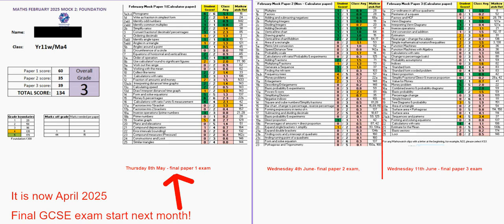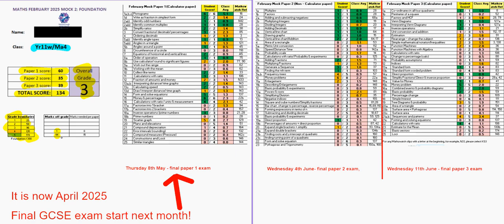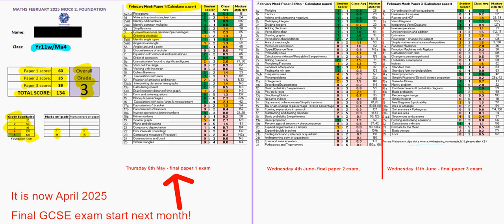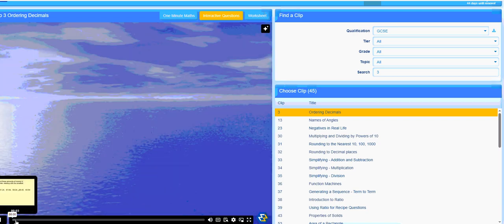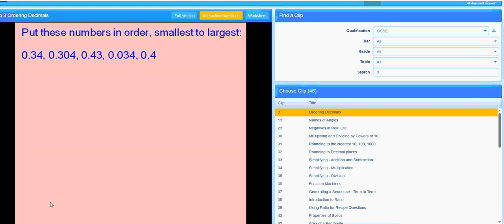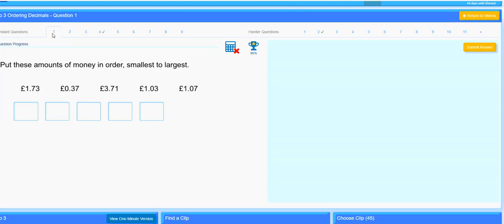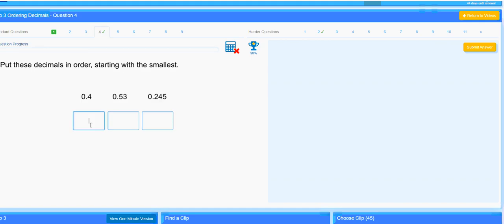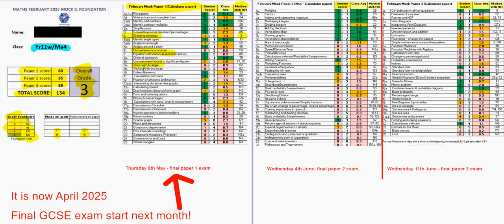Year 11 - How to use the mock profile April 2025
Following our recent mock exams, each student has an individual profile showing the question level analysis of their performance. Each question is linked to a mathswatch clip that students can use to improve in that topic area. This video shows how to use the profile.